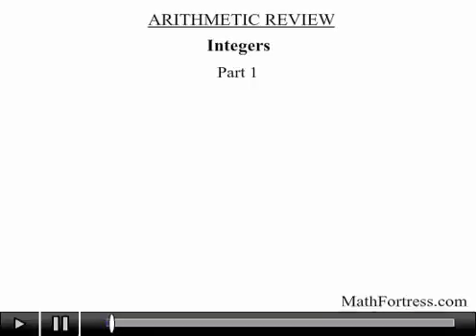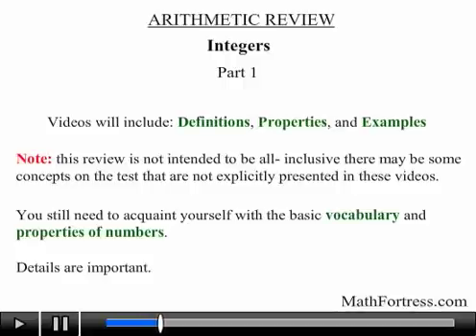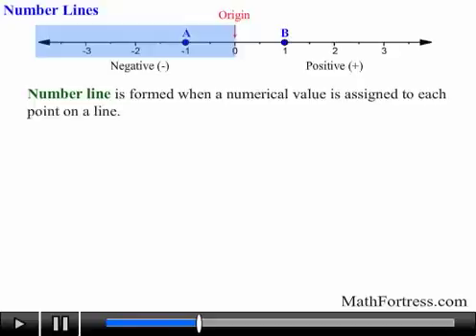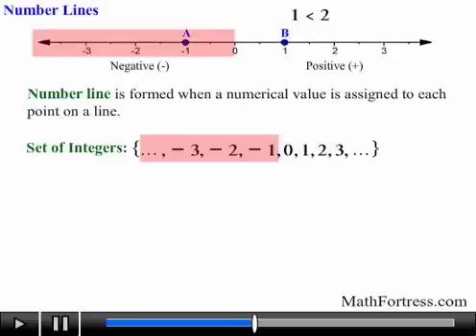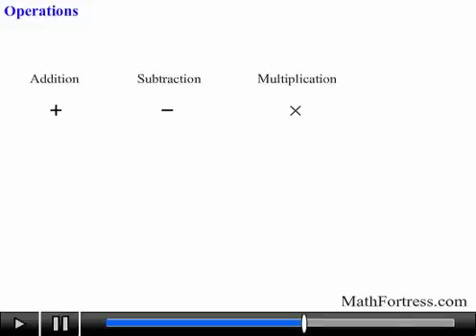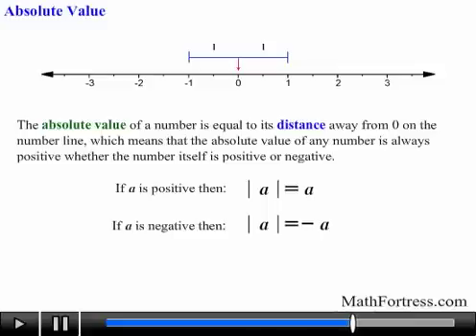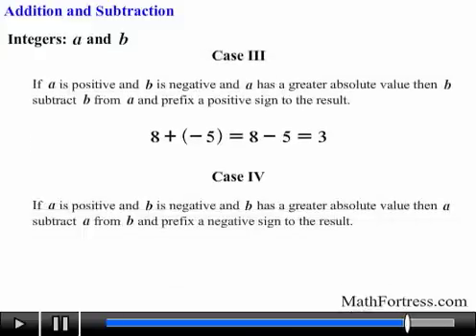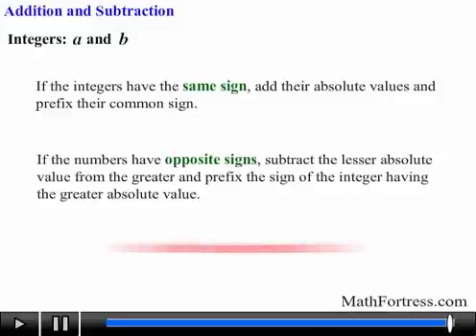GRE Arithmetic: Integers (Part 1 of 4) | Number Lines, Absolute Values, Addition, Subtraction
This video is a review of basic arithmetic for the purpose of solving problems on the quantitative reasoning section of the GRE revised General Test. This video covers the basics of integers. Topics covered include: Number Lines, Operations, Absolute Values, Addition and Subtraction of integers.

0:00 Introduction
0:56 Number Lines
3:08 Operations
3:21 Absolute Value
4:13 Addition and Subtraction